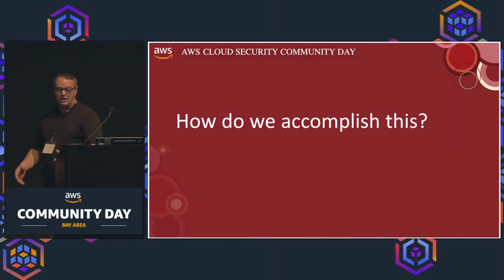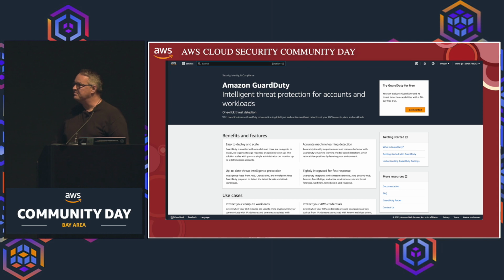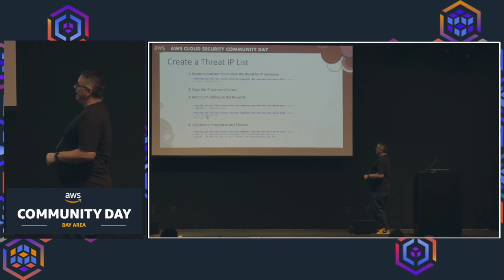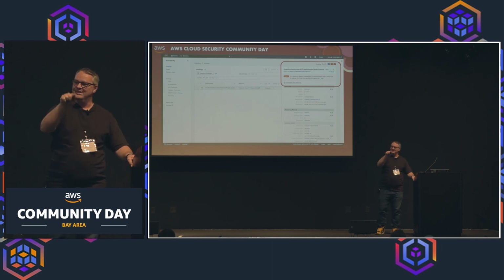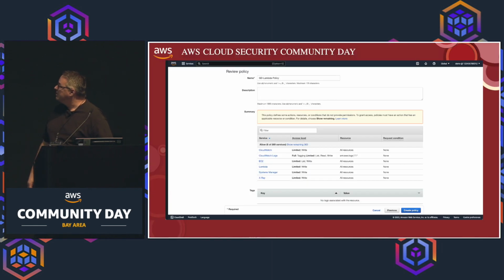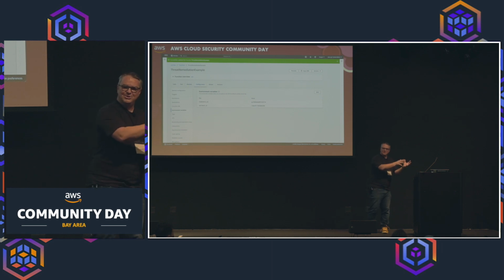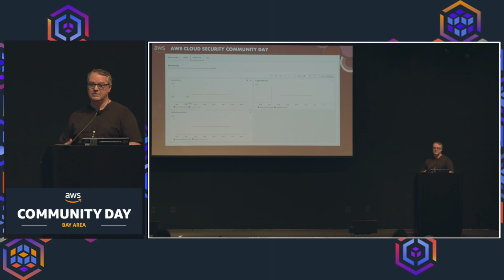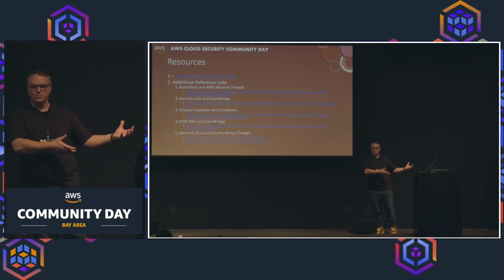ACD23-1-07 Automating Incident Response for GuardDuty Findings - Brandon Carroll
Threat Detection and Incident Response are key elements of modern infrastructure security. In this talk you will learn how to take Threat Detection findings from Amazon GuardDuty and automate their Incident Response using AWS Services. You'll make use of Amazon EventBridge, Amazon Simple Notification Service, and AWS Lambda to isolate EC2 instances. This talk provides a launchpad for you to begin creating custom automated incident response in your organization.